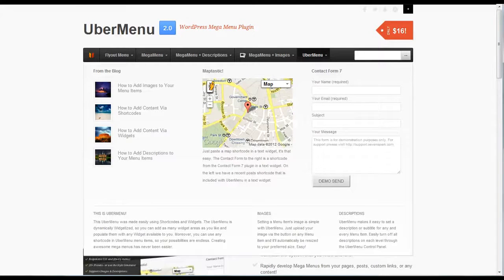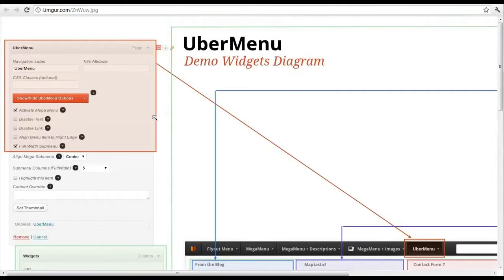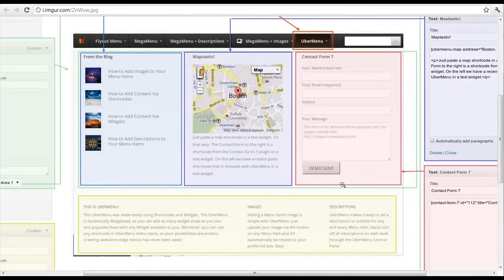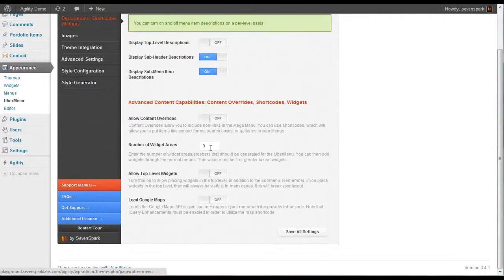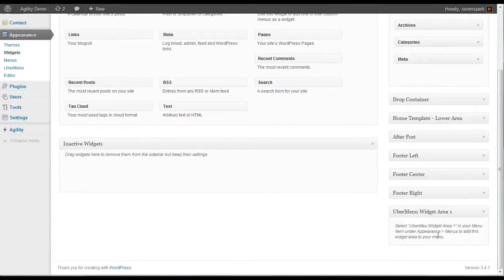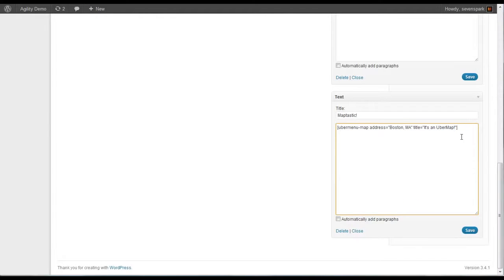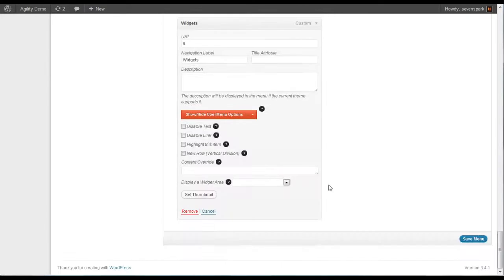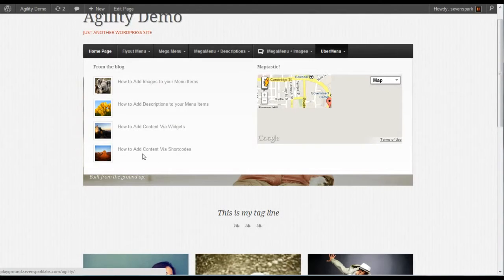UberMenu Tutorial Part 6: Creating an UberMenu with Widgets and Content Overrides [1]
This is the first part of the tutorial on recreating the UberMenu tab from the UberMenu demo site.